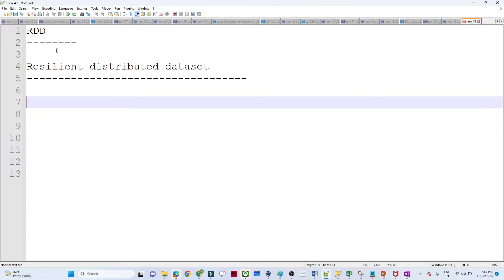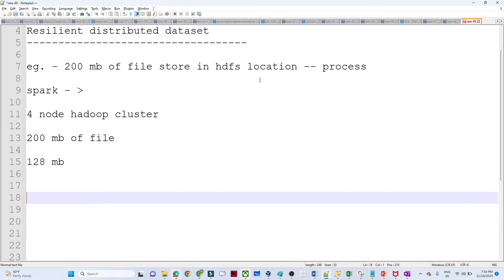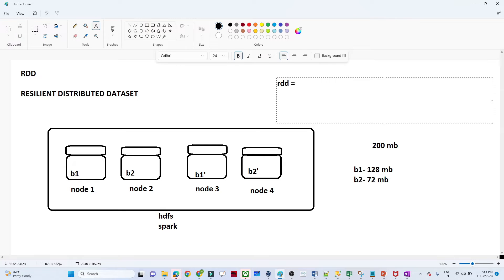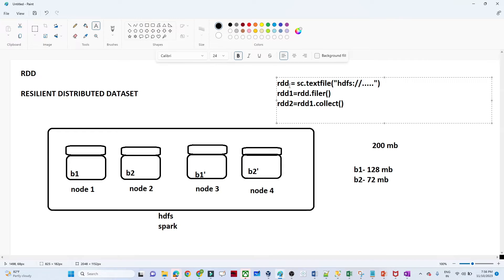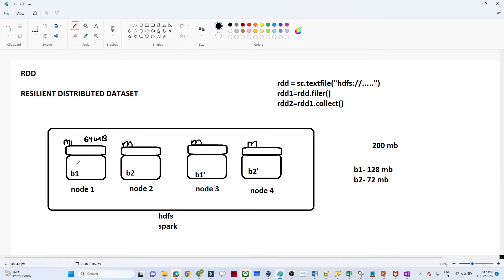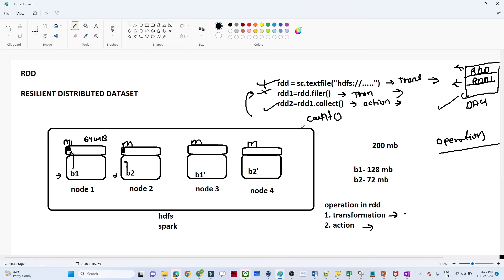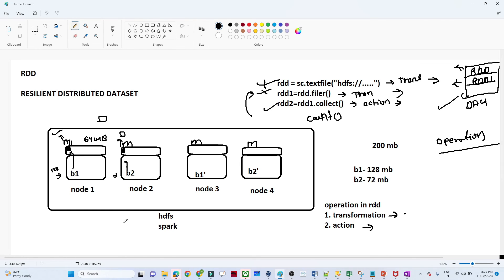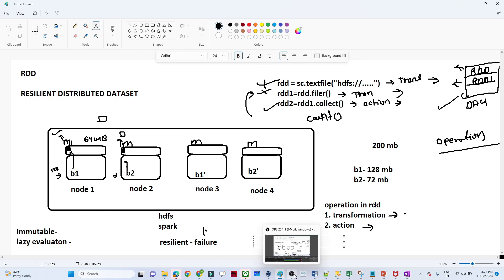3. What is RDD in Spark | RDD Tutorial | Pyspark Tutorial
What is RDD in Spark

This session will make you learn basics of RDD (Resilient Distributed Dataset) in spark. This covers the following topics-

1) What is RDD?
2) How to create RDD?
3) Operations supported by RDD in spark
4) Lazy evaluation concept in RDD

In this video I have talked about rdd in spark in great detail. please follow video entirely and ask doubt in comment section below.

1) What is RDD?
2) How to create RDD?
3) Operations supported by RDD in spark
4) Lazy evaluation concept in RDD